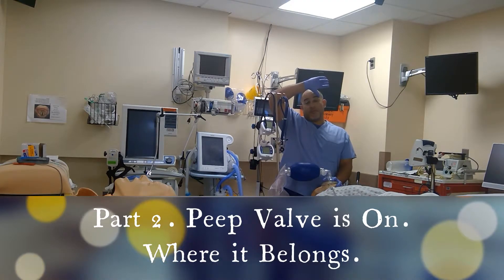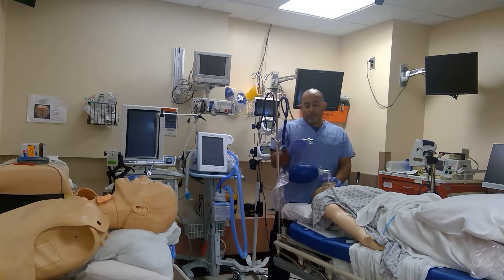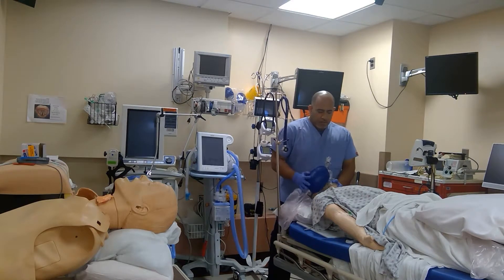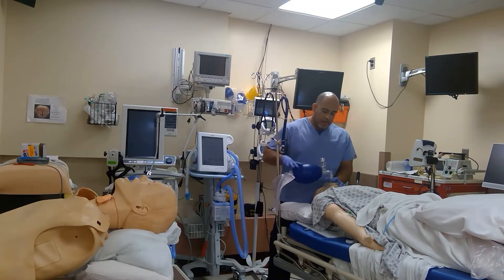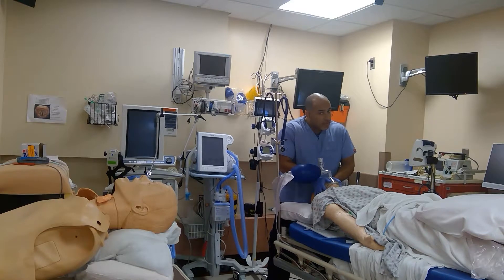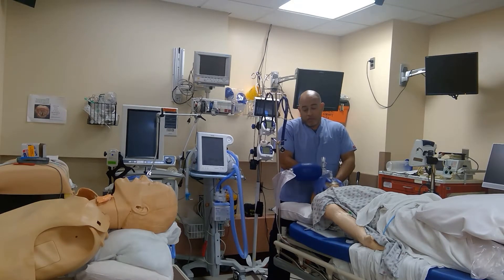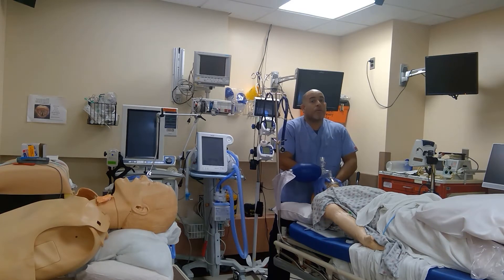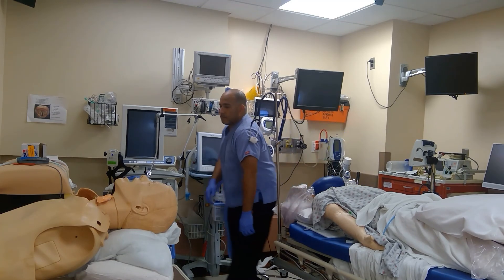Part 2 Peep Valve is On Where it Belongs